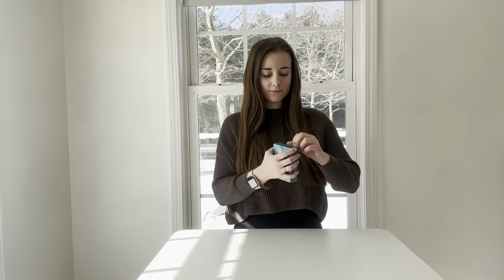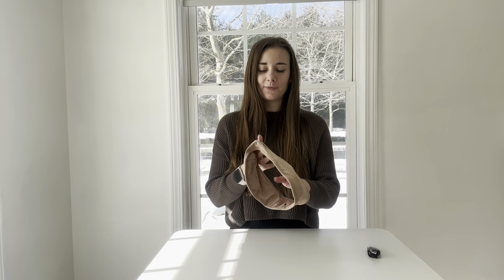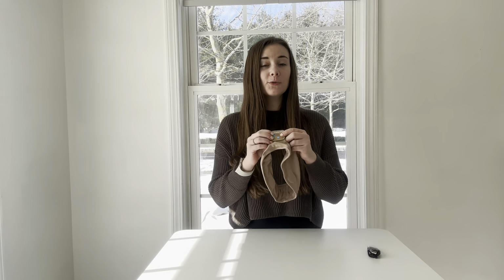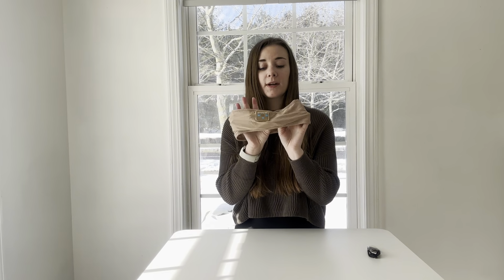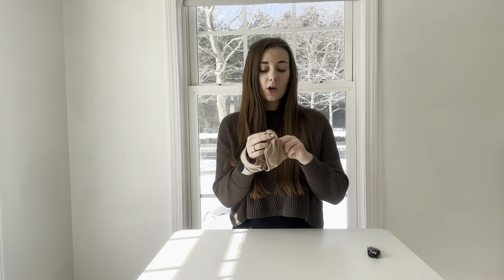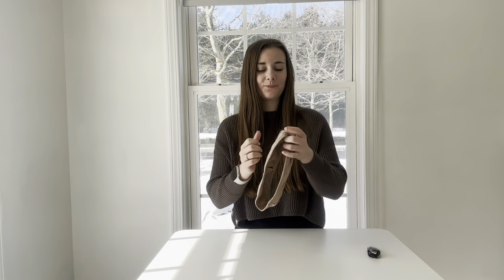Bluetooth Headband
Headband band that is also headphones!